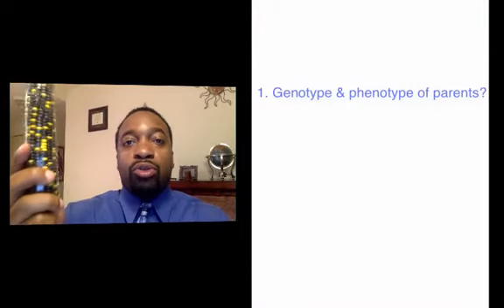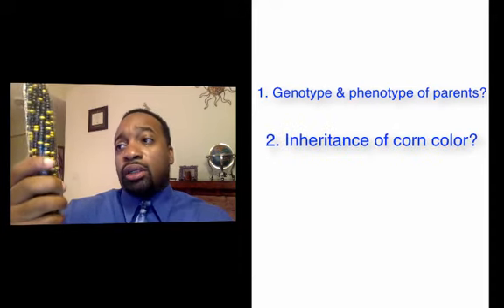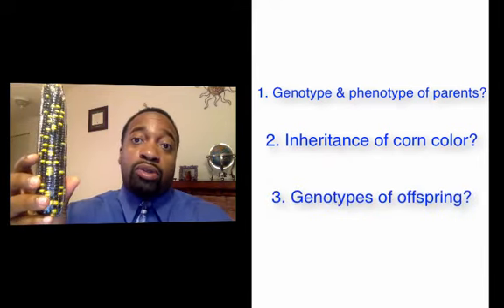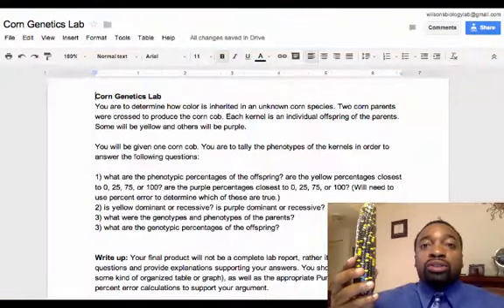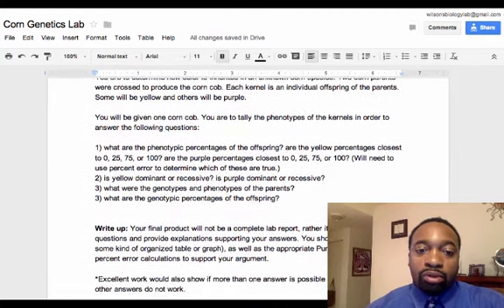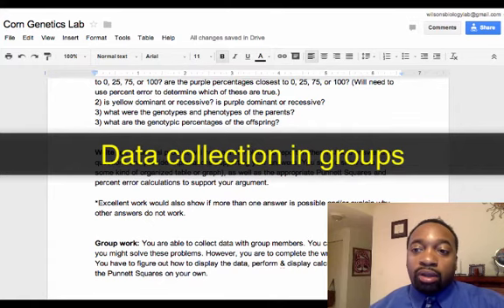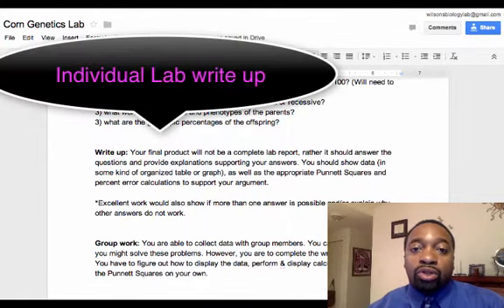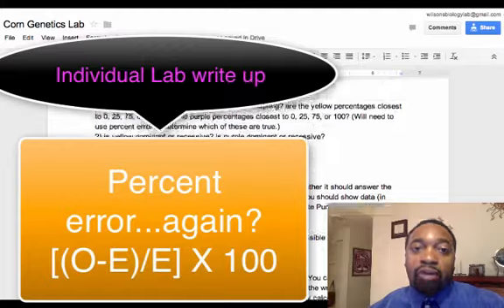Corn labcast '16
Instructions for the Corn lab